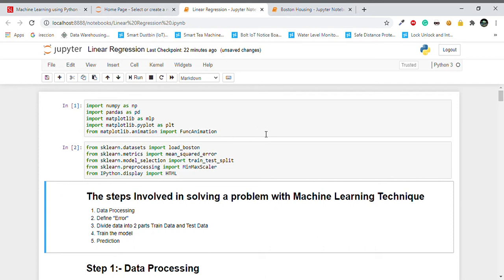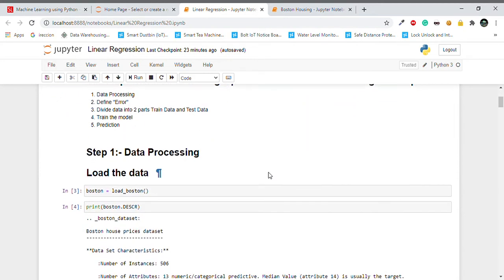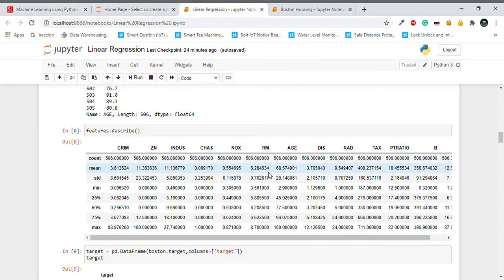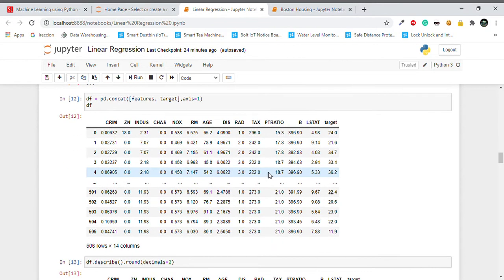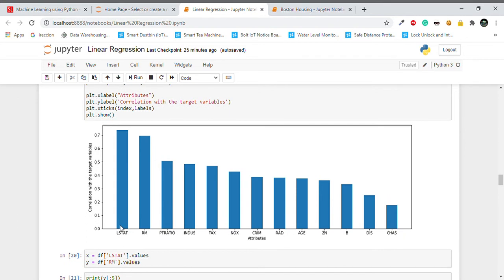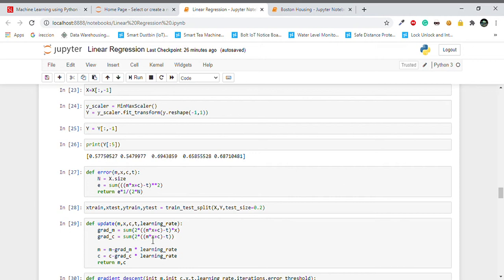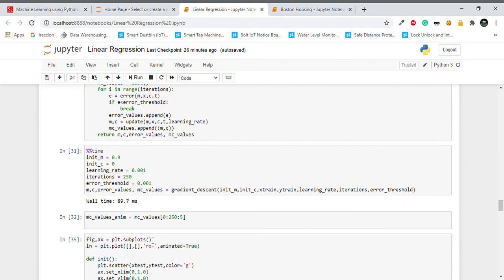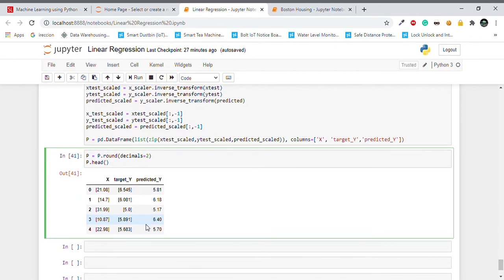Machine Learning using Python - Project assignment for Skyfi Labs Online Course - by Raza Mehndi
This video is made by Raza Mehndi of BN COLLEGE OF ENGINEERING AND TECHNOLOGY as part of the assignment of Machine Learning using Python course from Skyfi Labs. The Machine Learning using Python with online course tutorials from Skyfi Labs was used to complete this project.